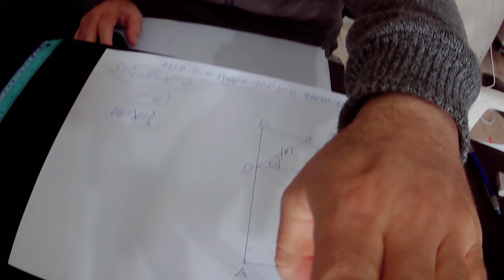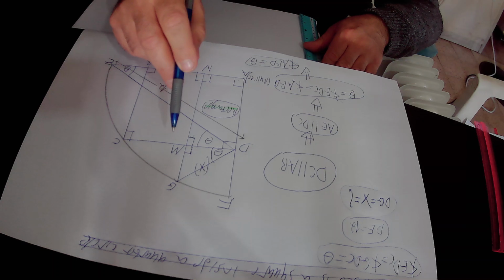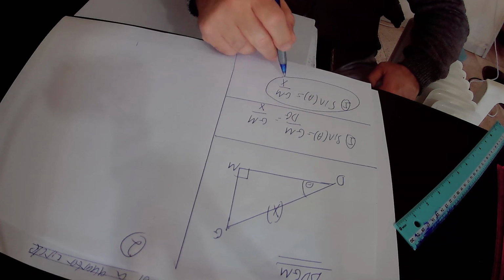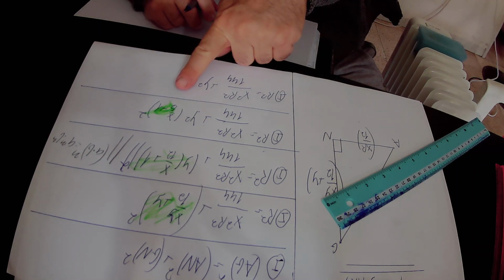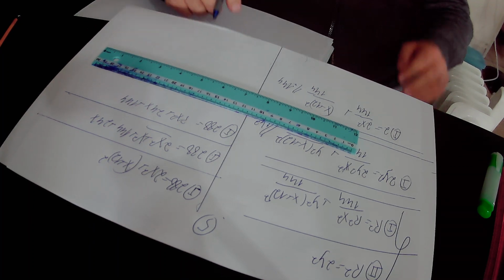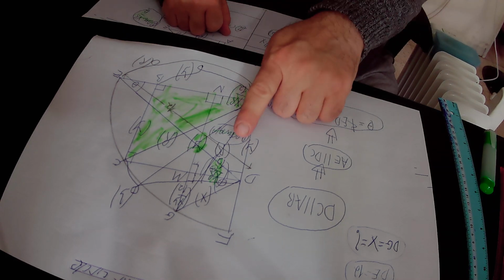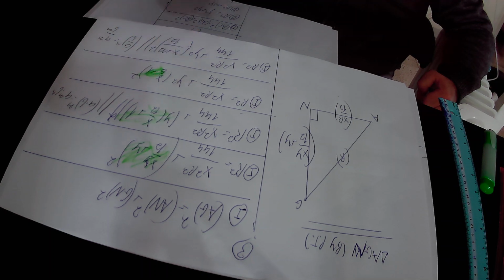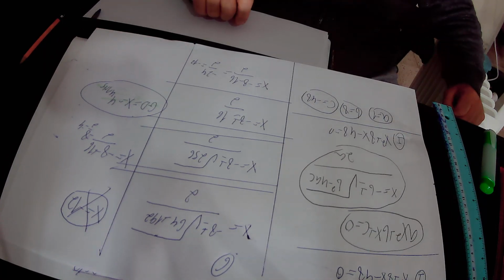Very Nice Math Olympiad Geometry Problem